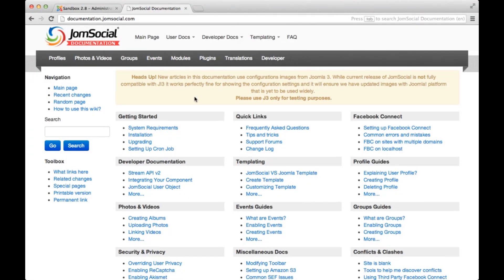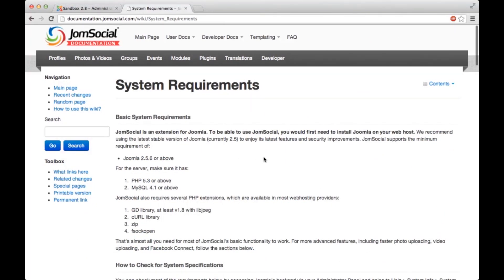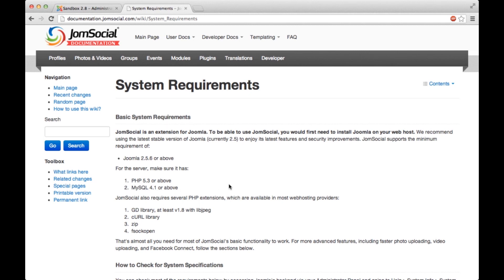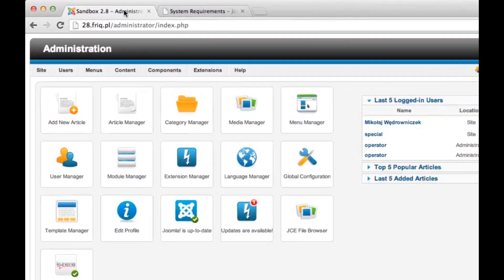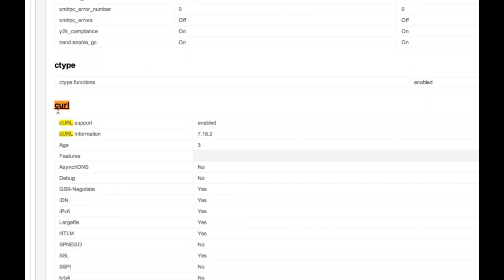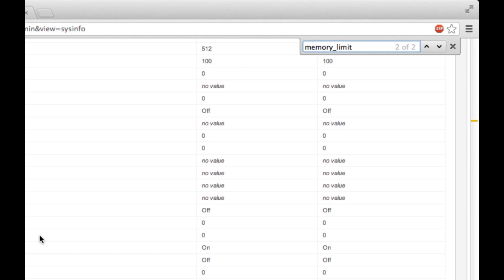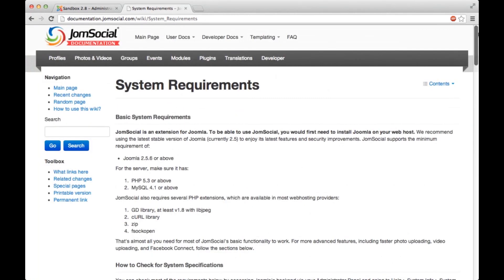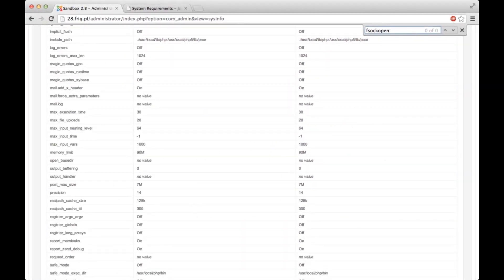JomSocial System Requirements - Joomla Social Plugin Requirements